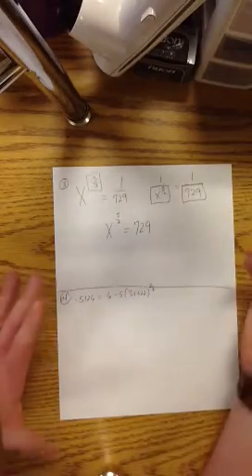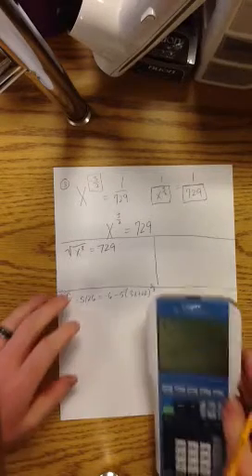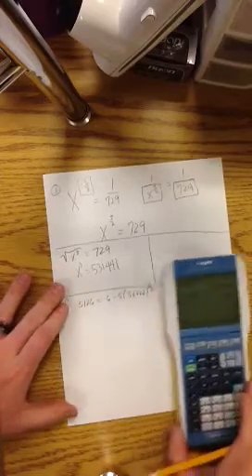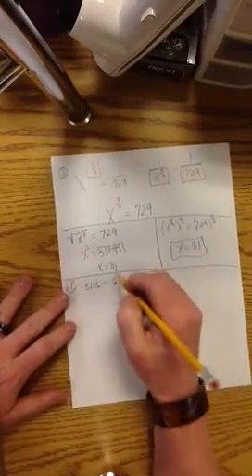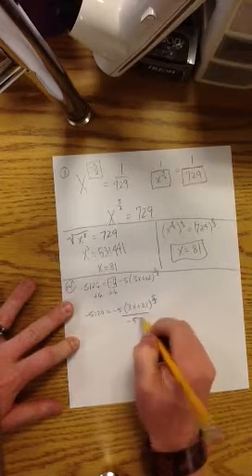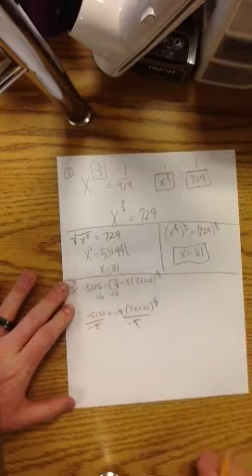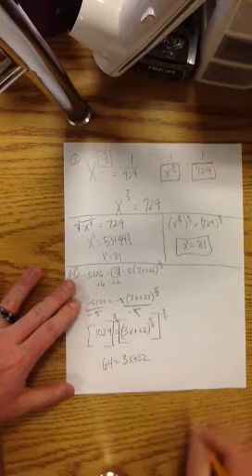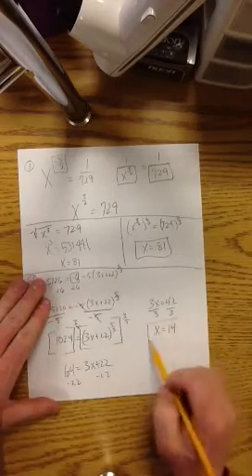Solving Radical Equations 1 of 2